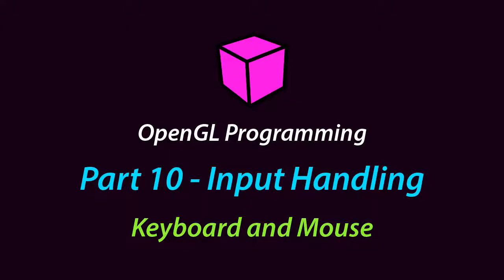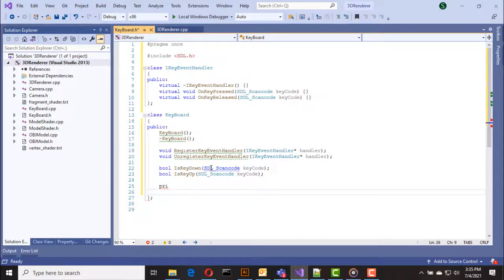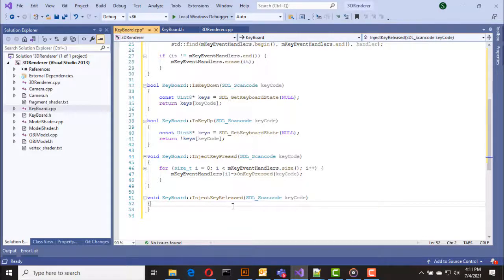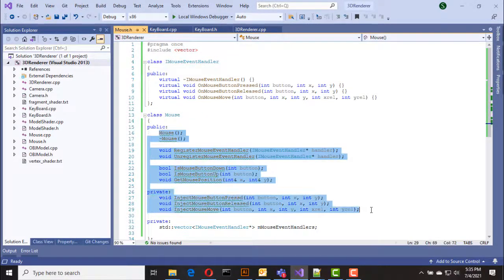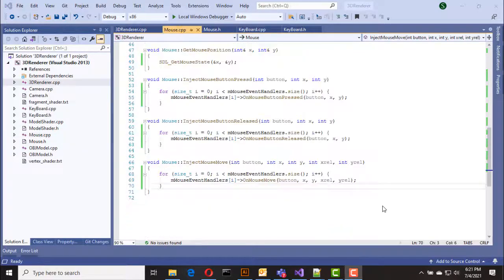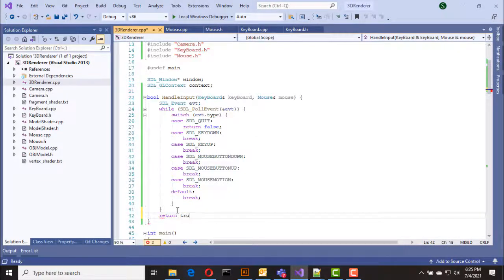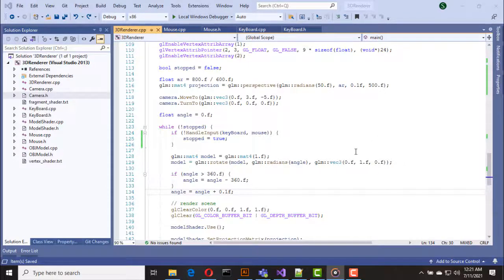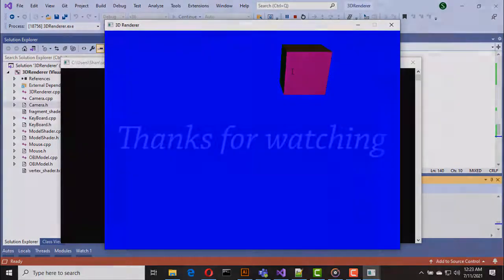OpenGL Programming - Part 10 (Input Handling)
OpenGL / C++ Programming Tutorials - Part 10
Input handling with Mouse and Keyboard